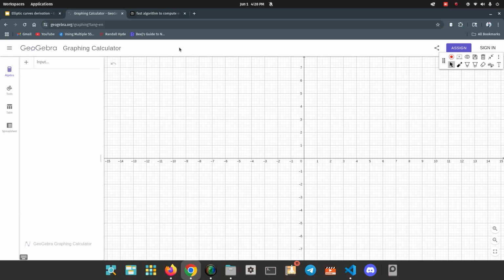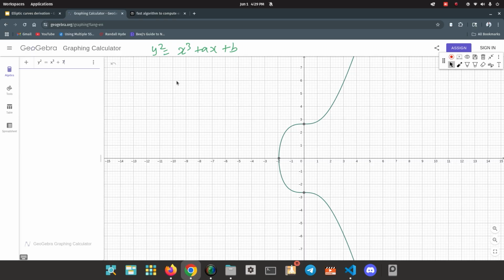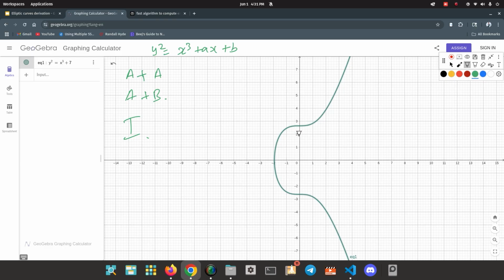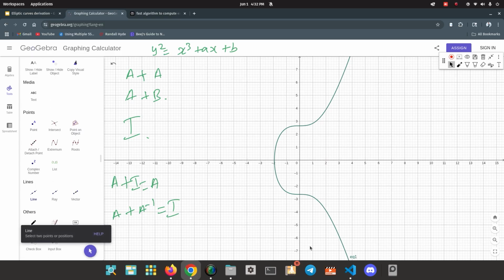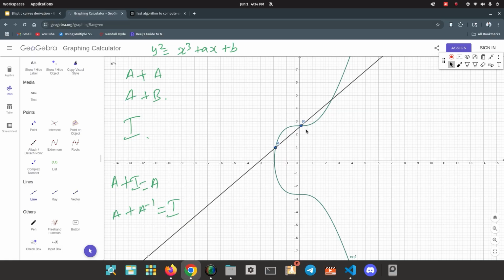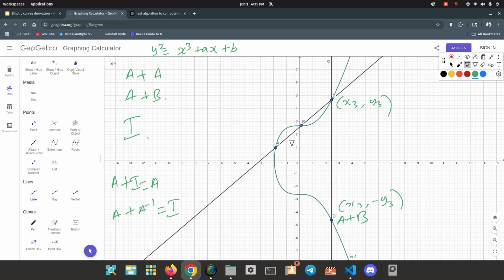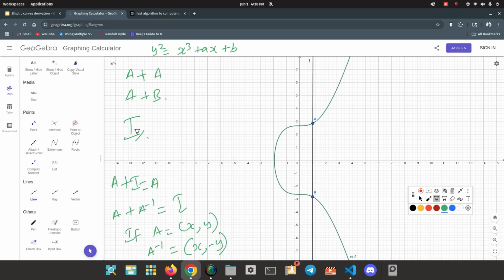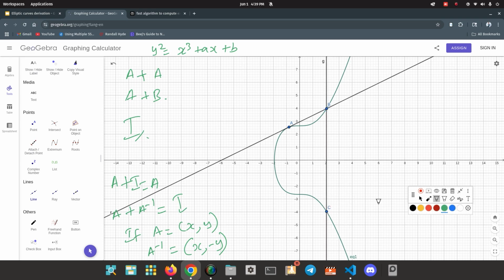🔍 4.1 Elliptic Curves Explained — Building Intuition Step by Step 🧠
Elliptic curves look mysterious in cryptography — but what are they really?
In this video, we’ll strip away the abstraction and build intuition from the ground up — starting with continuous real numbers, before stepping into the modular world used in cryptography.

You’ll learn:

📈 What an elliptic curve actually looks like on the real number plane

🧮 How simple equations like y² = x³ + ax + b create beautiful symmetric shapes

🔁 How “point addition” and “point doubling” work geometrically

💡 The intuition behind how a group law can emerge from a curve

🔐 Why these continuous ideas later become powerful in Elliptic Curve Cryptography (ECC) when translated into modular arithmetic

This isn’t just algebra — it’s a visual journey through the geometry of trust.